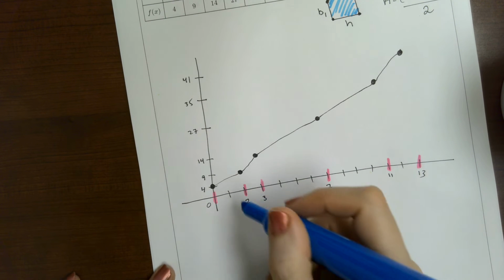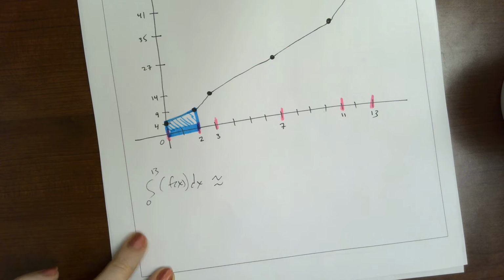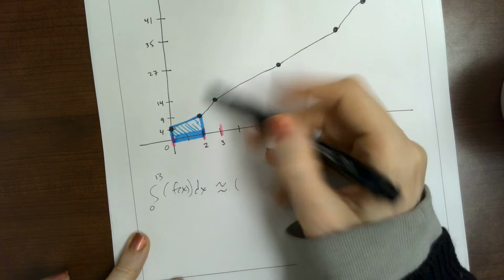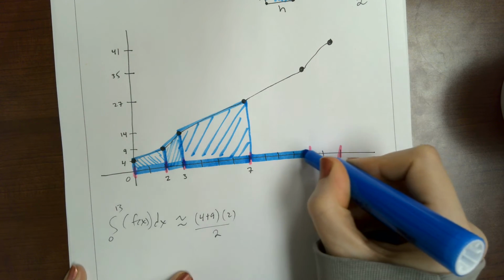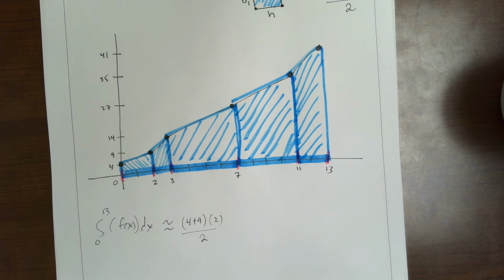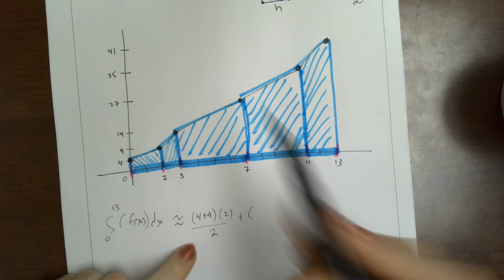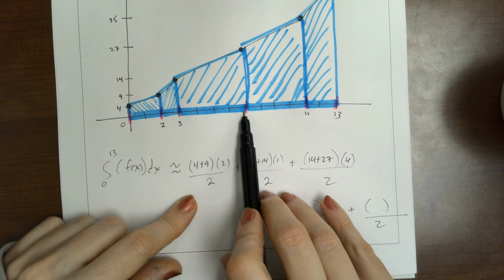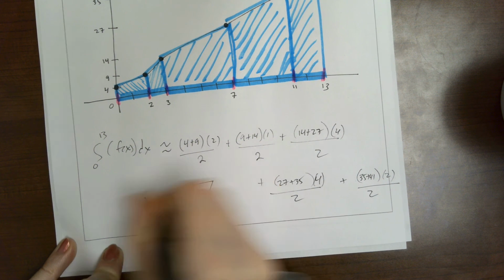AP I-4 2022